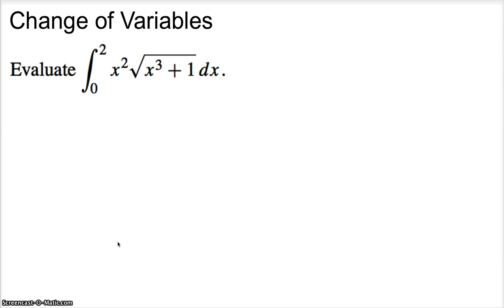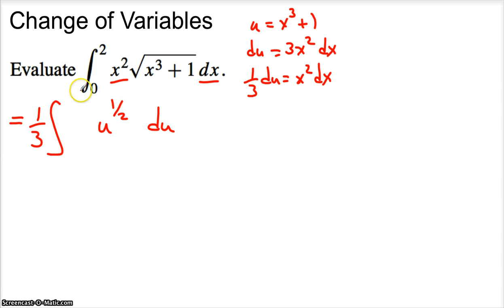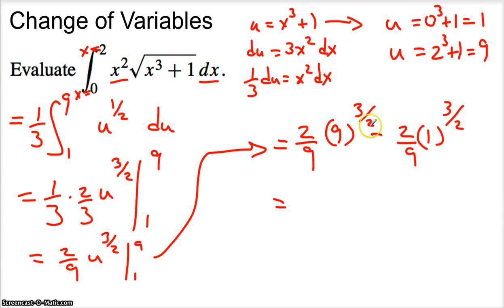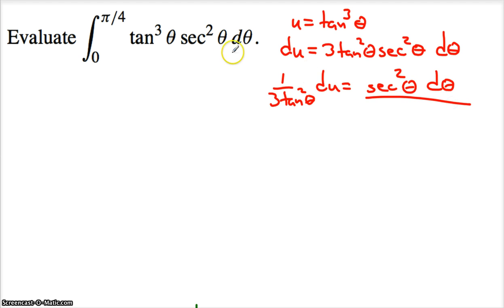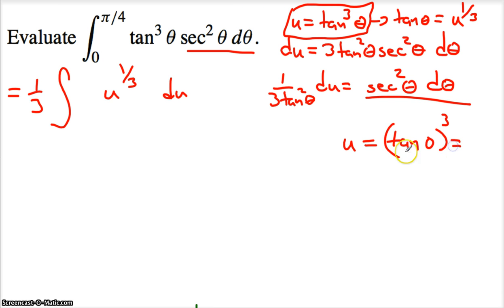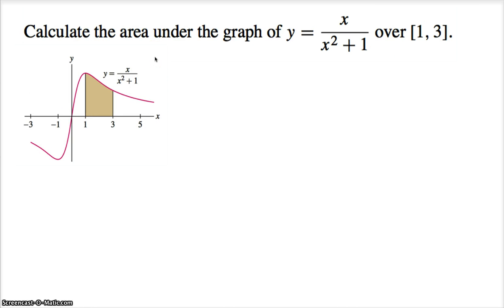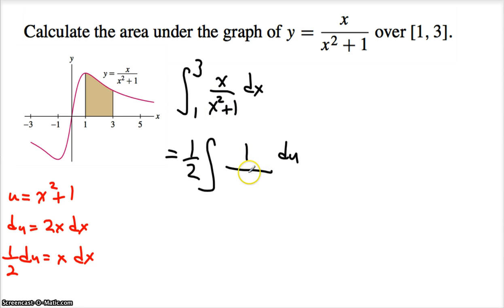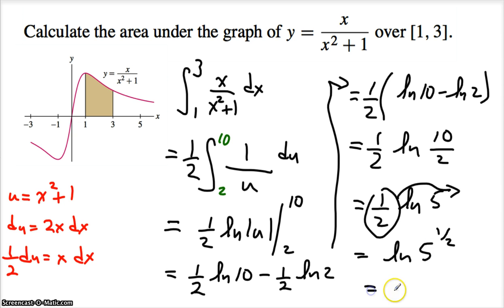MCV4UE Integration using Change of Variable